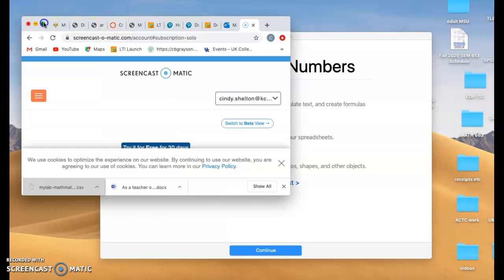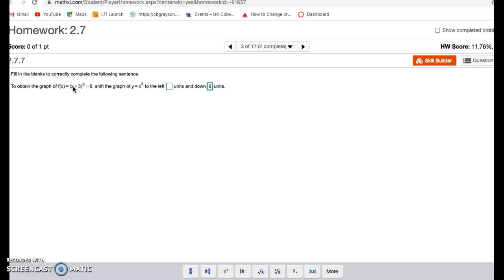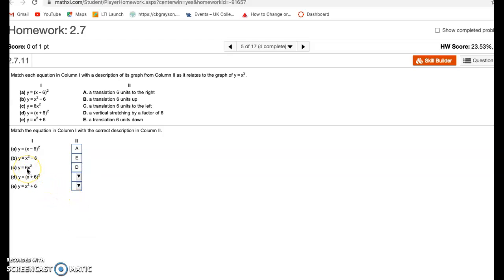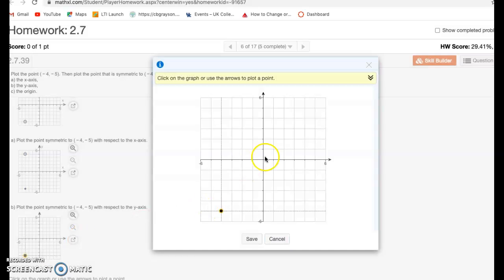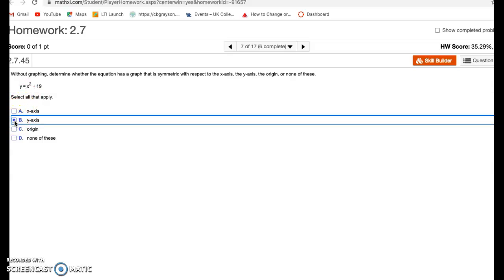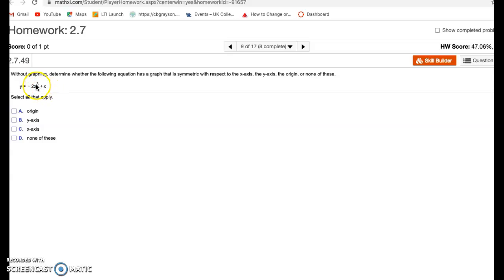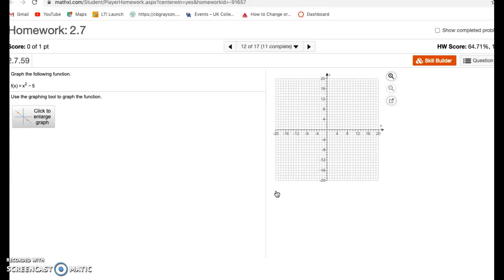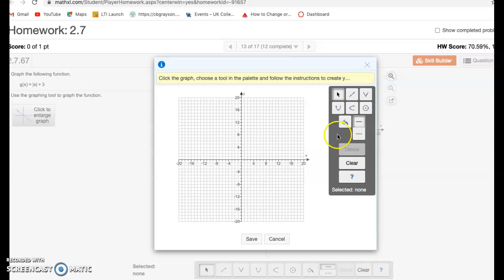MAT 150 2.7 samples